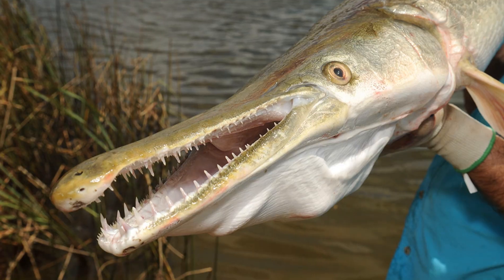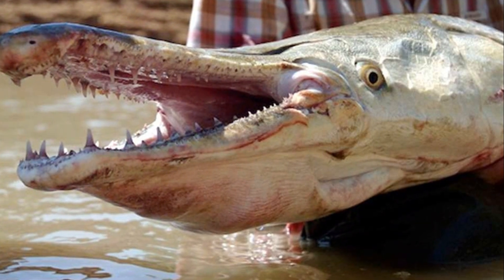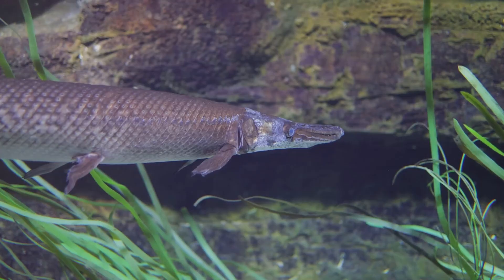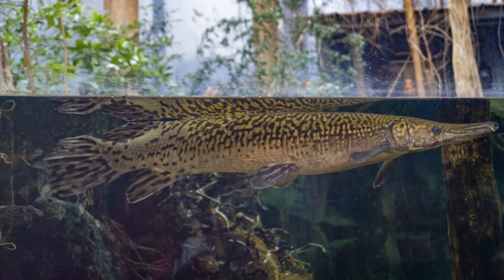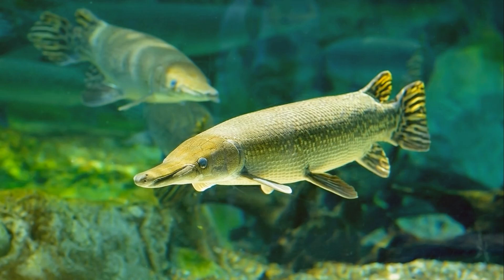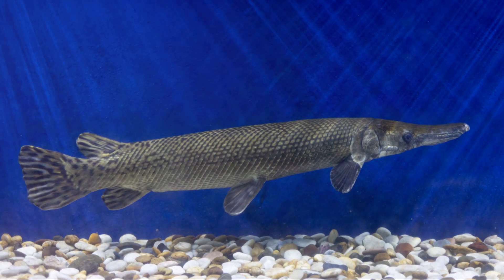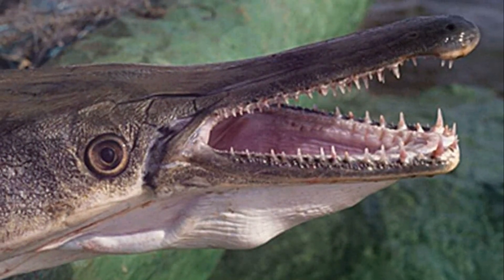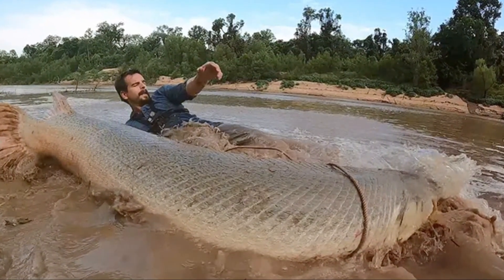Rescuing the Alligator Gar: A Living Fossil's Fight for Survival 🐊💧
🎣 Today, we're diving into the world of the Alligator Gar, a remarkable living fossil that dates back over 100 million years!

 🦖✨ Join me as we embark on an epic rescue mission to protect these incredible creatures from habitat destruction and overfishing.
In this video, you'll discover:

The fascinating history of the Alligator Gar and its fearsome features 🐟
The challenges of locating these shy giants in murky waters 🌊
Our team's exciting rescue operation in the southern U.S. bayous 🌳
The importance of conservation efforts for this ancient species 🌍
Together, we can make a difference for the Alligator Gar and its habitat!

Alligator Gar, living fossil, fish rescue, habitat destruction, conservation, southern U.S., bayous, prehistoric, wildlife, angler, catch and release, environmental awareness, ancient species, underwater adventure, fish enthusiasts, tracking device, biodiversity, @CuriosityForLife